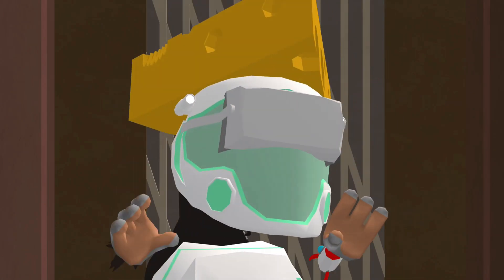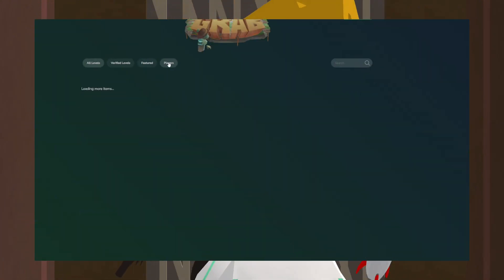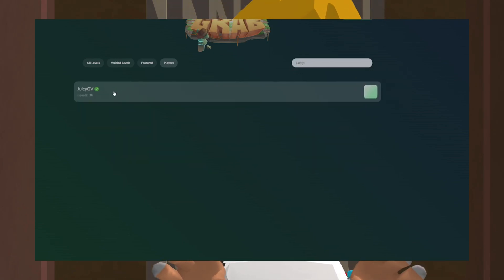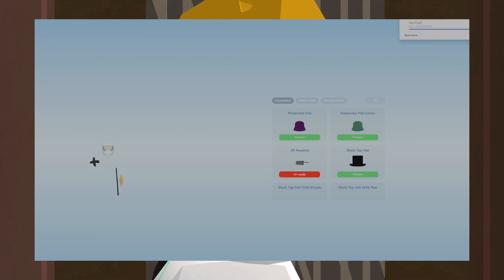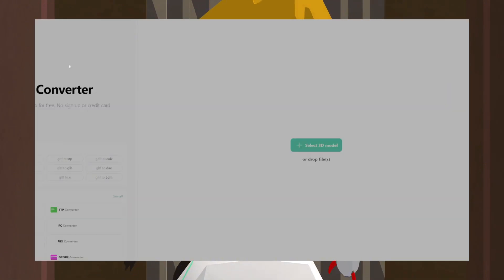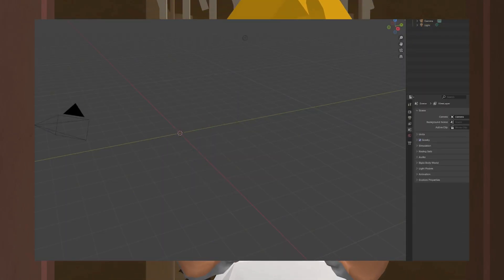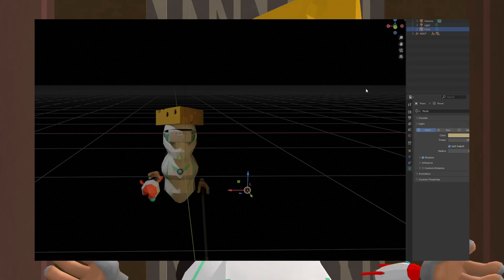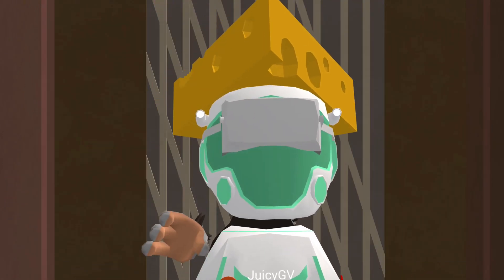How to Make BLENDER PFPs For GRAB VR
In this short video I teach how to make pfps and thumbnails for grab creators using blender, normally there is a problem with the gltf file that blocks people from importing, hope this will help!

This shows how to bypass the grab vr issue for blender and is made for grab vr content creators